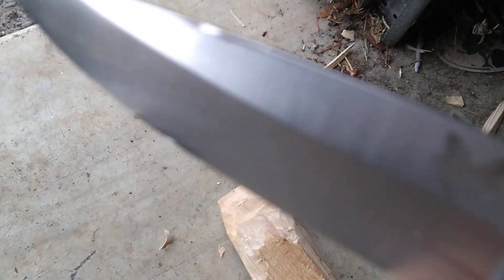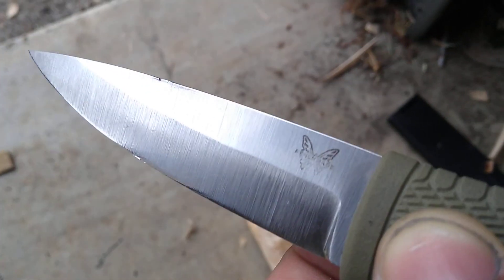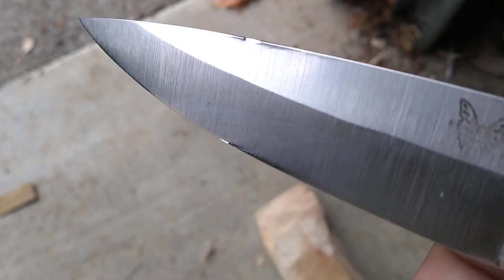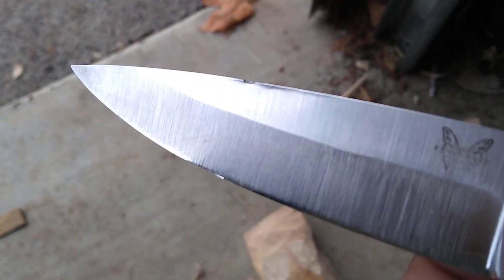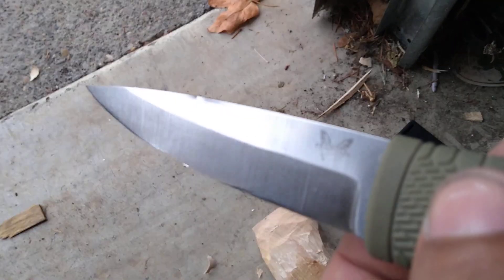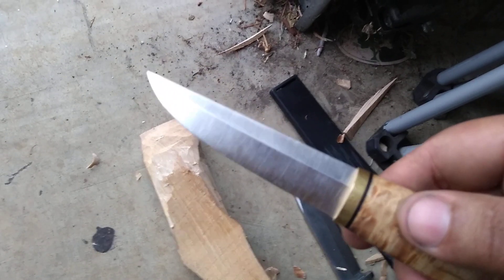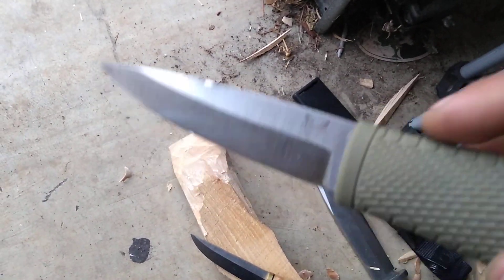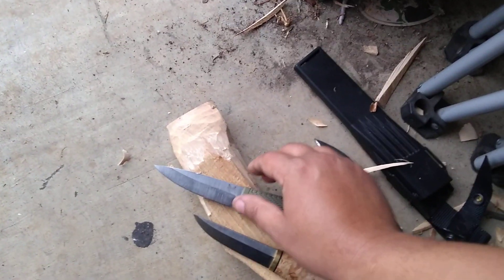DOES TOUGHNESS = EDGE STABILITY?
No, Raw toughness is the ability to absorb energy, the material will move and deform rather the hold shape and resist deformation then break.Stability is defined by some as the ability for the steel to neither chip nor roll but hold its apex in use. The toughest steel with is just too malleable to hold a stable apex with extreme thin cutting geometry. tougher steels with softer heat treatments need thickness for strength.